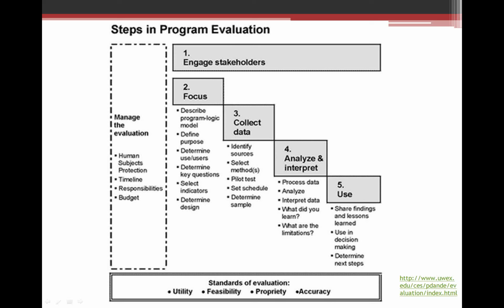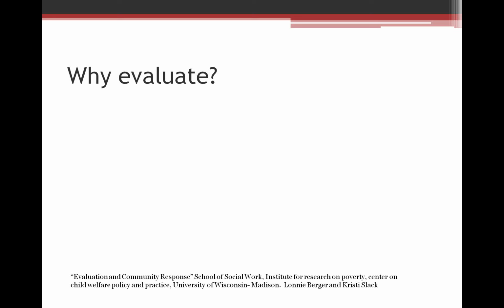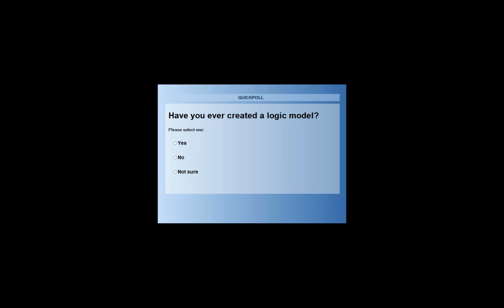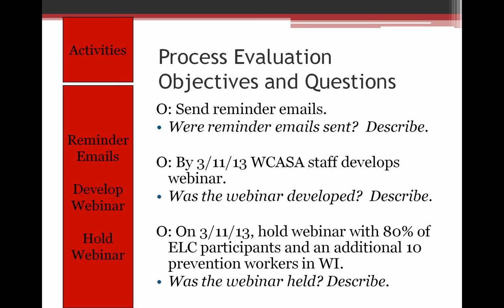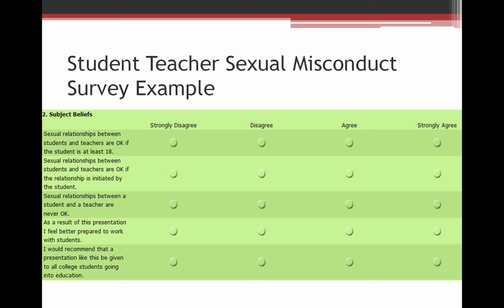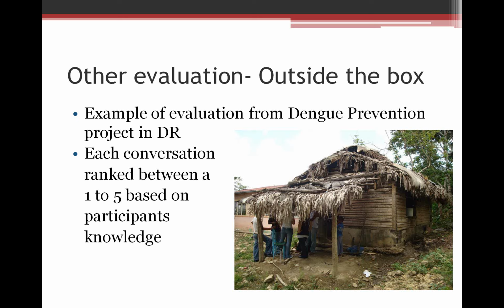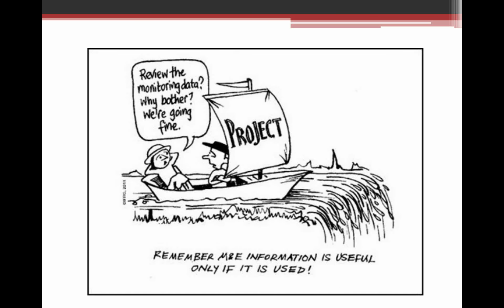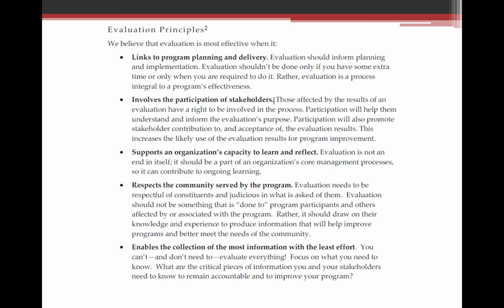Prevention Education Webinar Series 2013 (1 of 5): Introduction to Evaluation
This webinar took place on March 11, 2013.